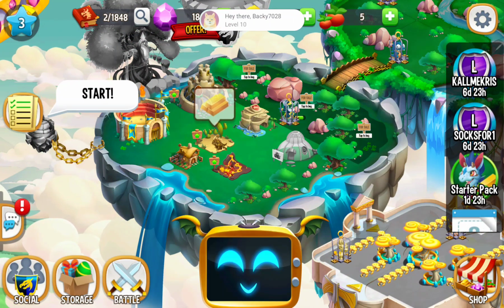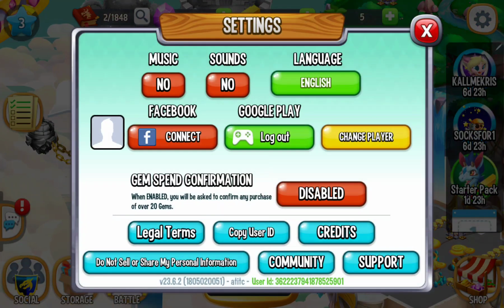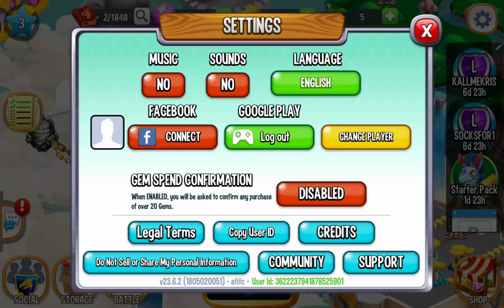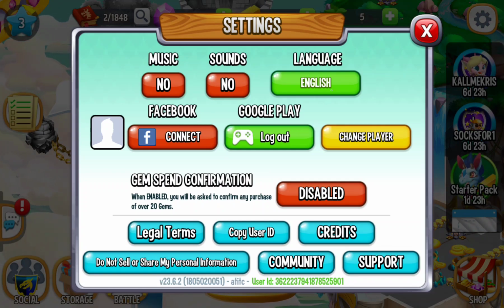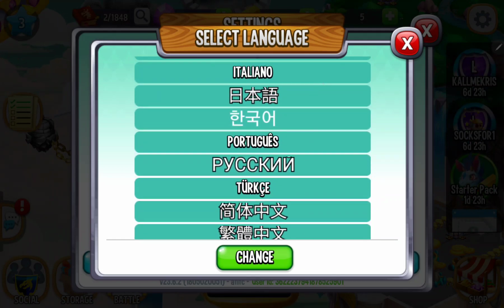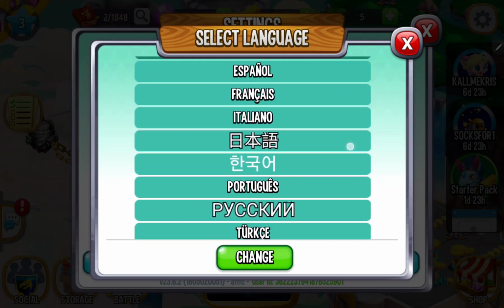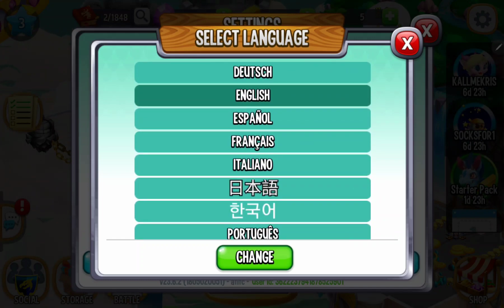How to set the language on Dragon City?